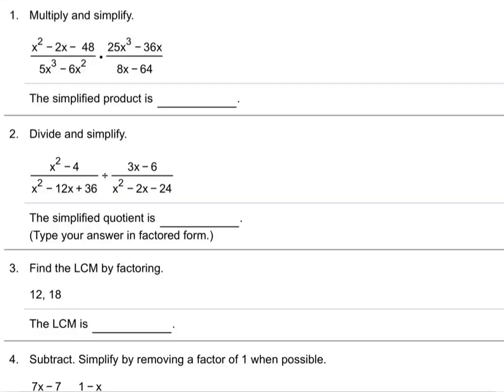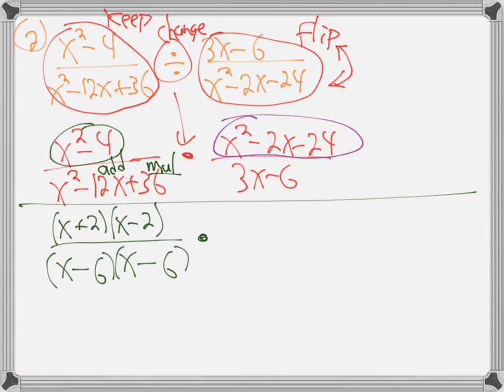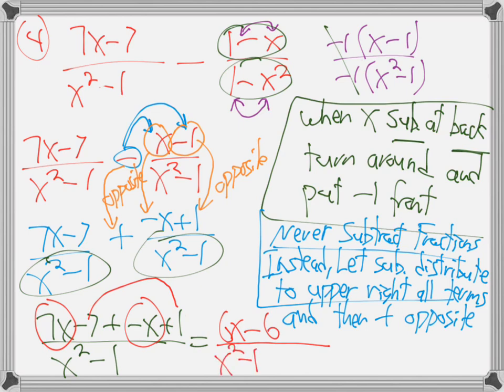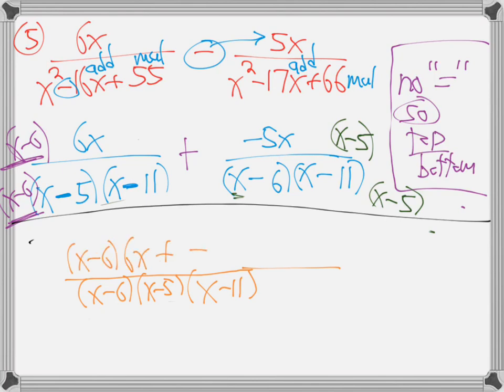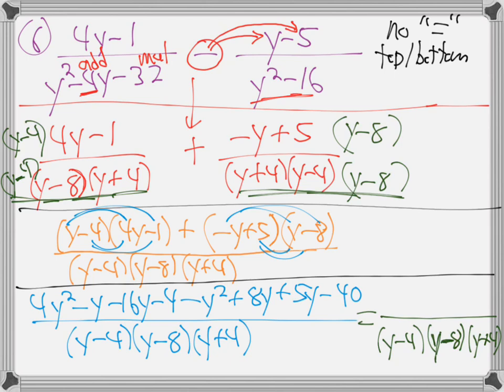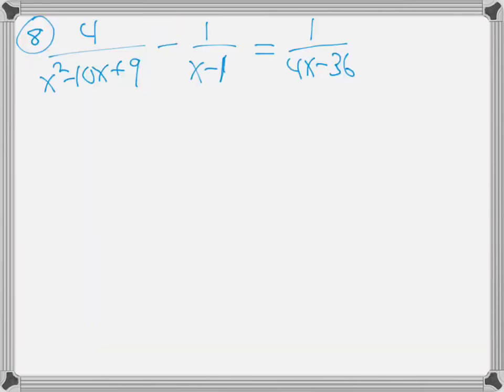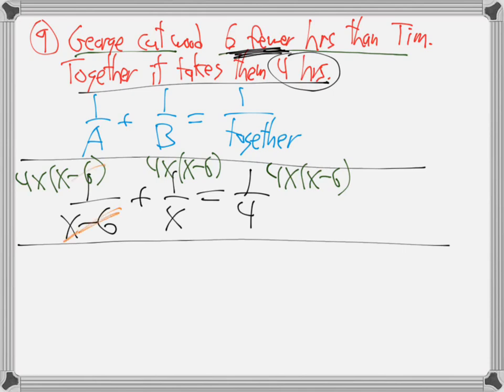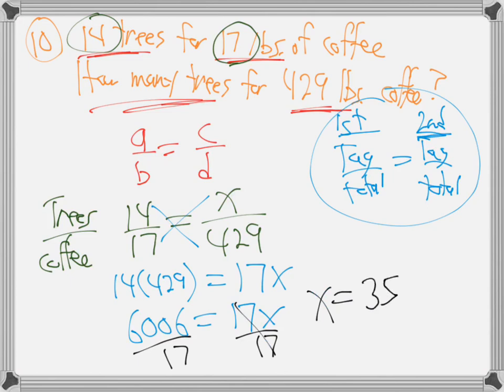m103-practice exam 3 - part 1 - new